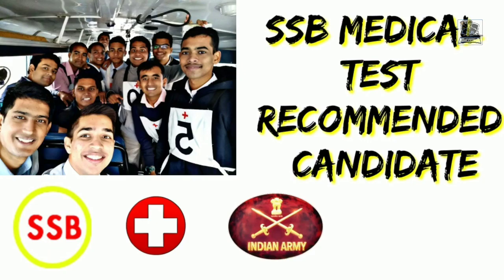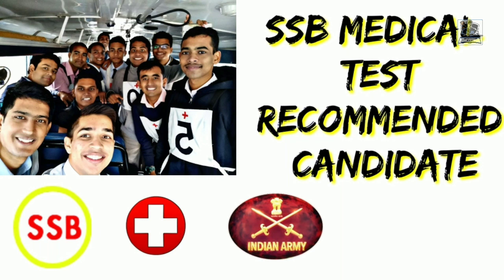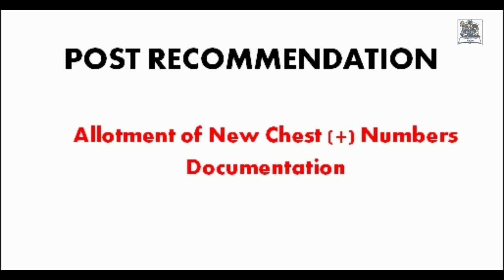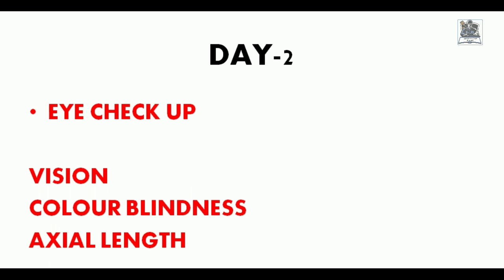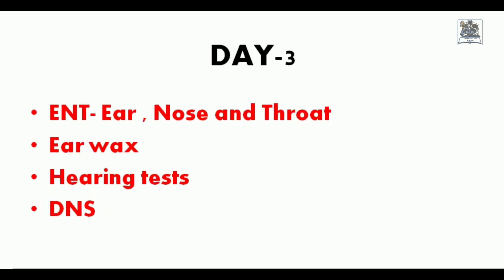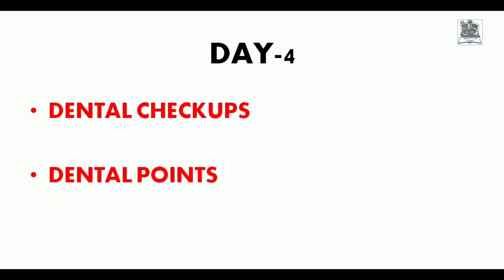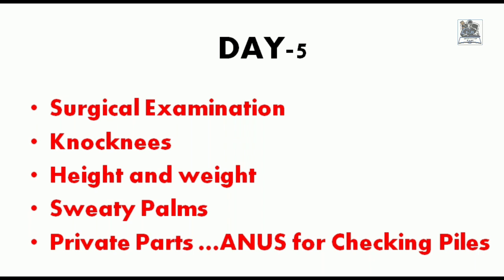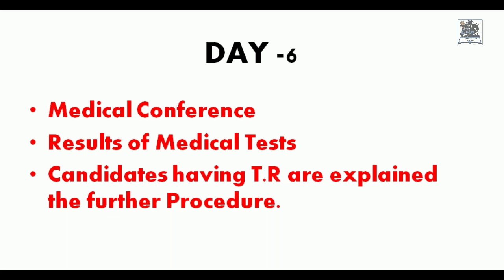Allahabad Recommended Medical Test | SSB Allahabad | SSB Experience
ALLAHABAD RECOMMENDATION MEDICAL TEST EXPERIENCE